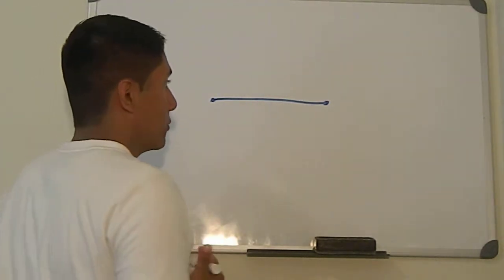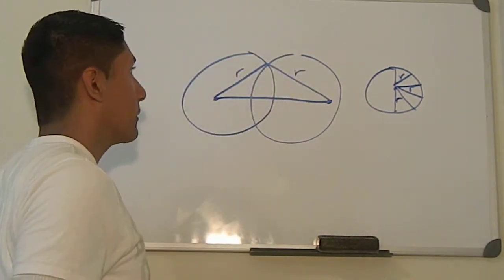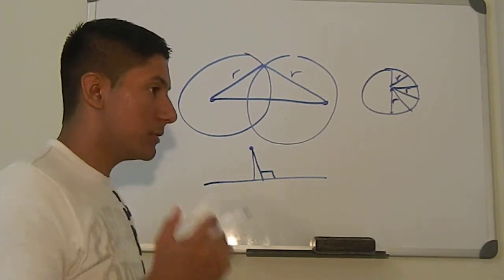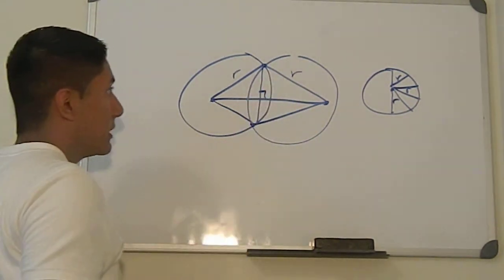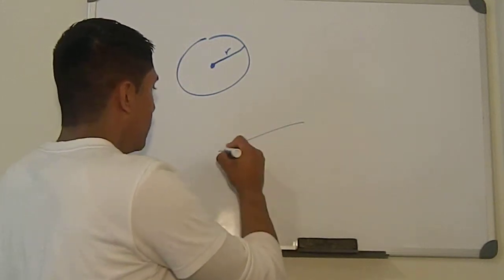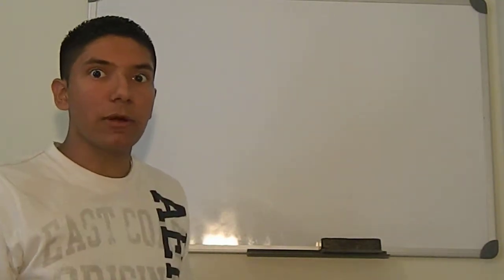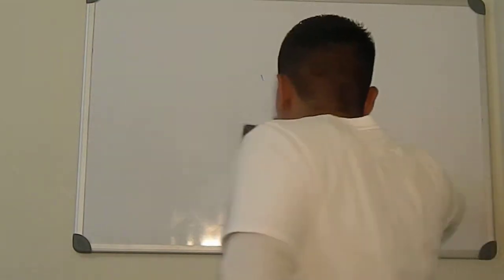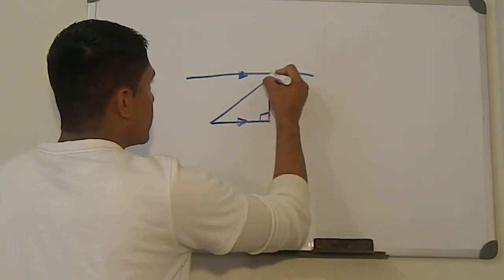Basis of Geometry Part 1